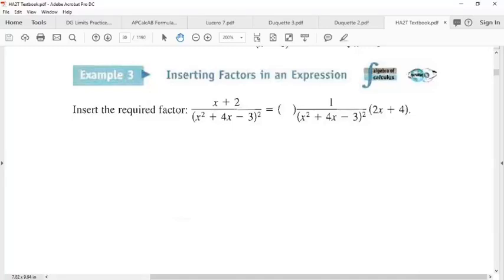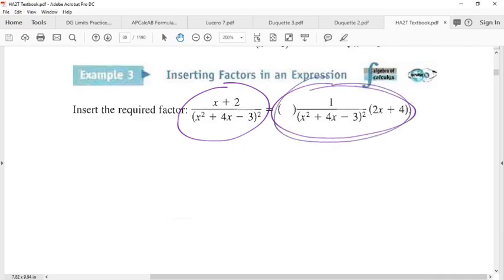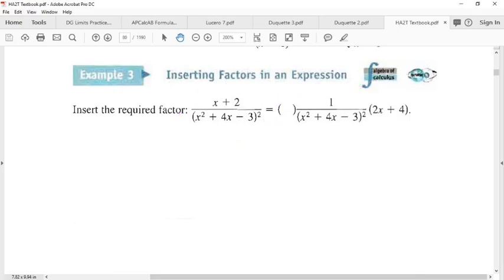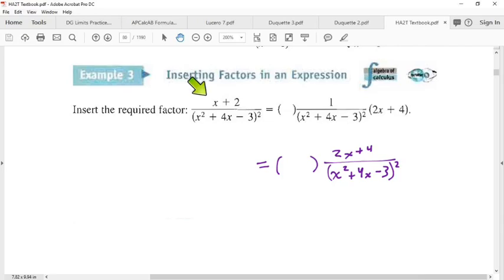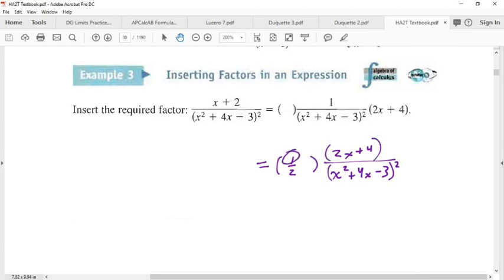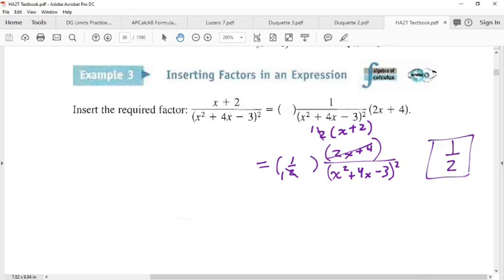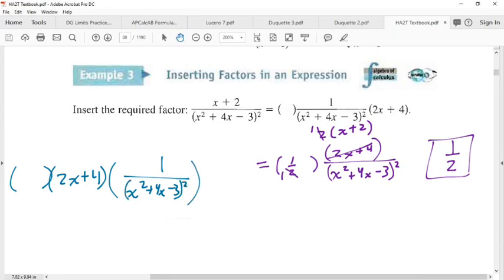Desktop Capture 1411